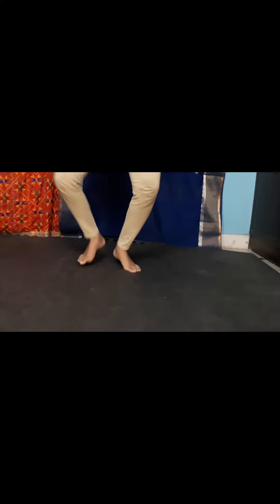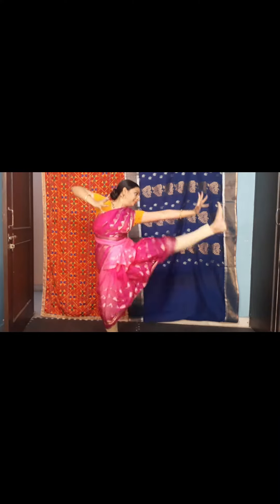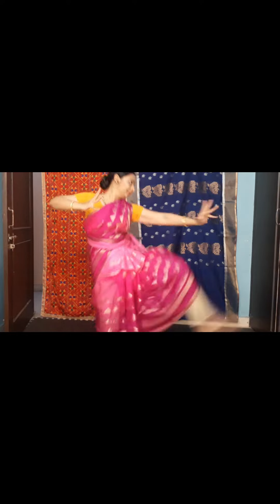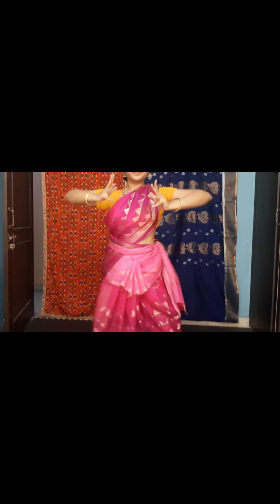Learn Dance | Kuchipudi | Lifestyle | Routine | Art | Episode 22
Let us continue to learn new steps in Kuchipudi.